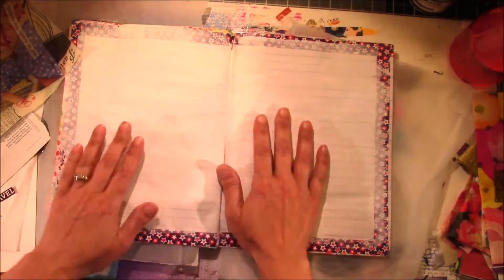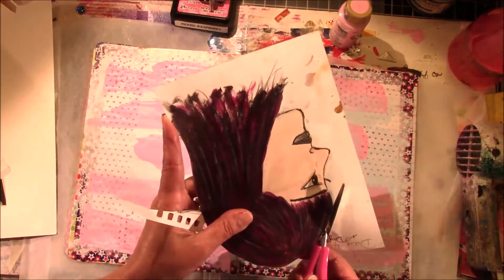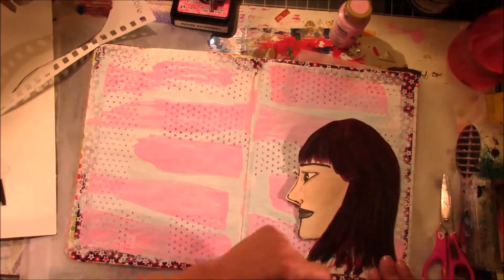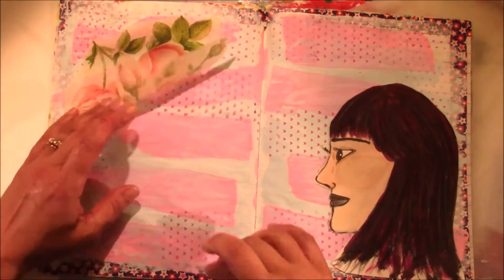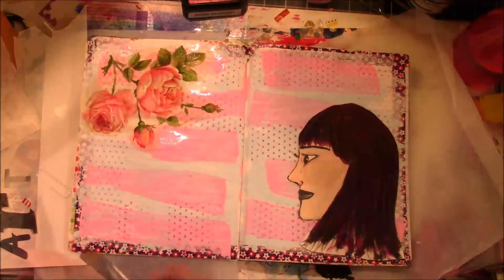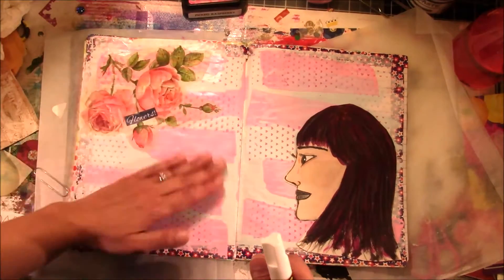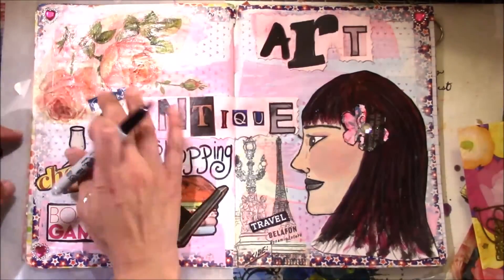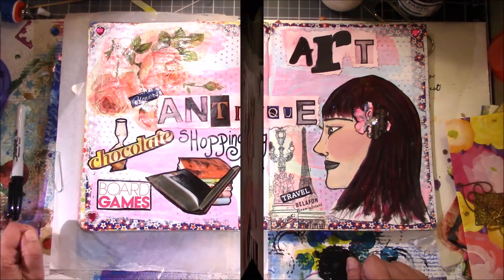Welcome to My Process of the Explorations of Me for July 2016!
or you can join my Facebook group, Mixed Media Altered Playing Cards